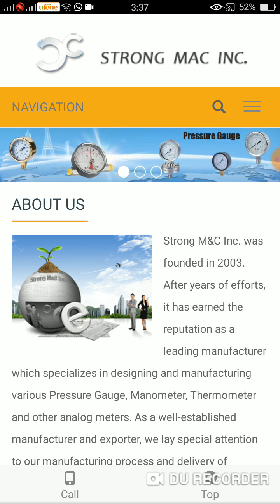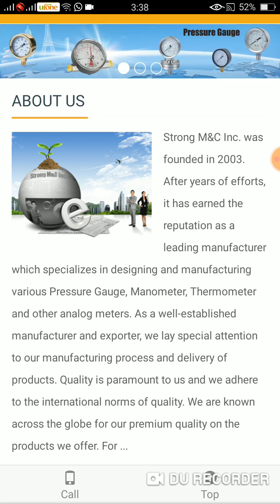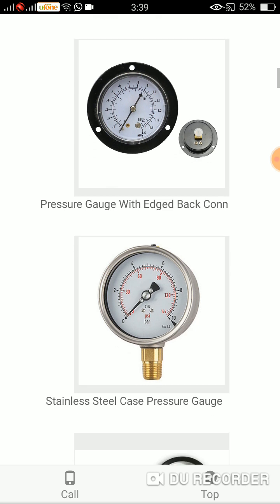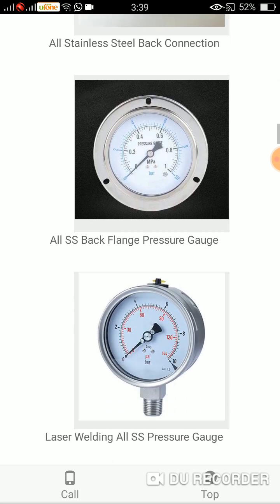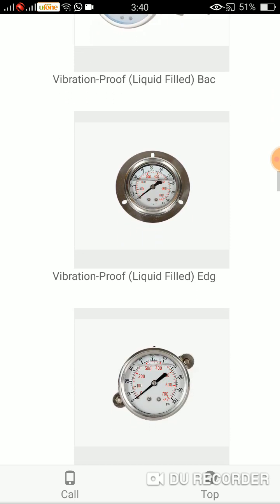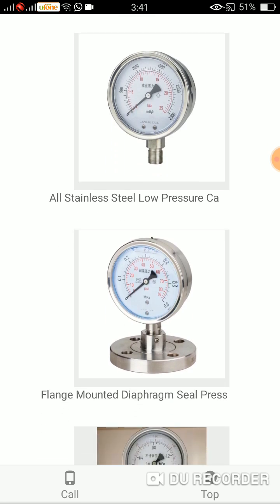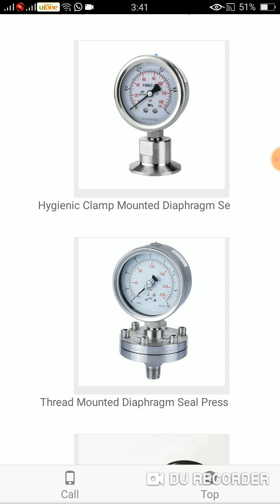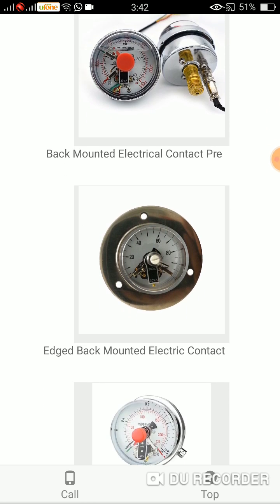What Are the Different Types of Pressure Gauges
Copyright Disclaimer Under Section 107 of the Copyright Act 1976, allowance is made for "fair use" for purposes such as criticism, comment, news reporting, teaching, scholarship, and research Fair use is a use permitted by copyright statute that might otherwise be infringing.